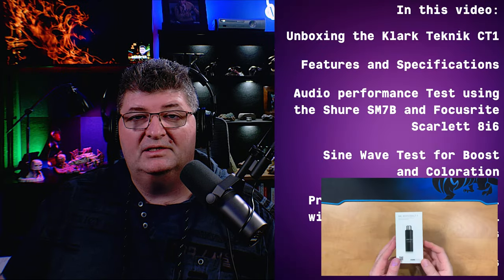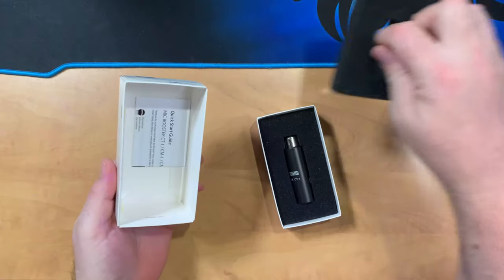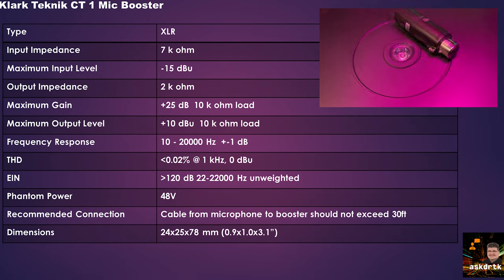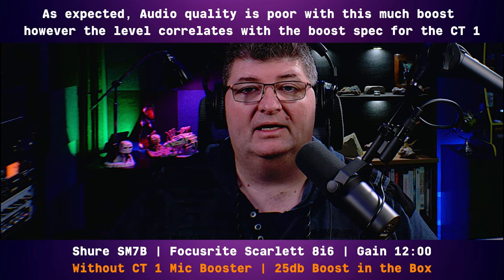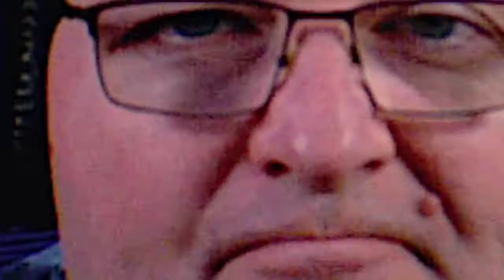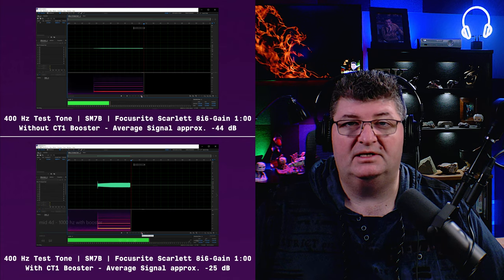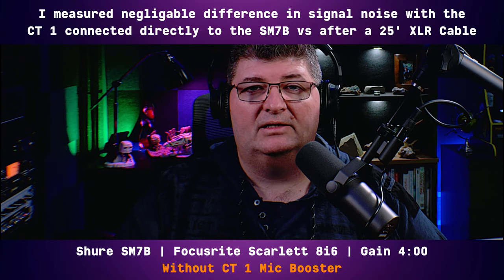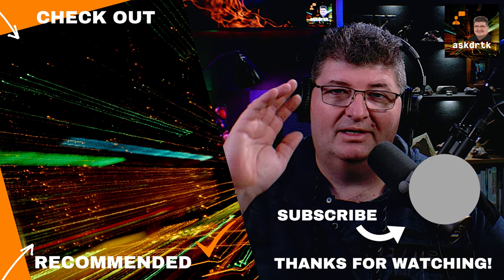Klark Teknik CT1 Mic Booster - Detailed Review and Tests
The Klark Teknik CT1 is a mic booster offered at a very affordable price. This is a detailed review including audio tests using dialogue and performance analysis using sine wave tests.

This detailed review includes an unboxing, overview of specifications, dialogue audio tests using the Shure SM7B with the Focusrite Scarlett 8i6, ART Voice Channel, and DBX 286s interface and channel strips. Audio frequency comparison of both a sine wave sweep from 20-20000 Hz as well as specific boost tests at 400, 1000, and 8000 Hz demonstrate boost performance and expected coloration of sound using the CT1 mic booster. I have also included self noise, booster placement, and overall assessment and recommendations to help you determine if the Klark Teknik CT1 mic booster is suitable for your needs. After watching this review, you will have an idea how the CT1 will perform across a range of applications.

Links:

Klark Teknik CT1
Focusrite Scarlett 8i6 3rd gen
ART Voice Channel
DBX 286s
Shure SM7B

Timestamps:

00:00 Introducing the Klark Teknik CT1 and What's in this Review?
01:18 Unboxing the Klark Teknik CT1
02:05 CT1 Features and Specifications
03:03 CT1 Dialogue Audio Comparison using the SM7B and Scarlett 8i6
05:00 CT1 Boost and Coloration Tests Using Tone Generator
10:04 CT1 Dialogue Audio Comparison using the SM7B and ART Voice Channel
11:05 CT1 Dialogue Audio Comparison using the SM7B and DBX 286s
12:06 Final Thoughts and Recommendations after Testing the Klark Teknik CT1 Mic Booster